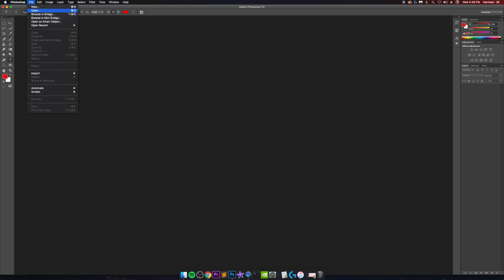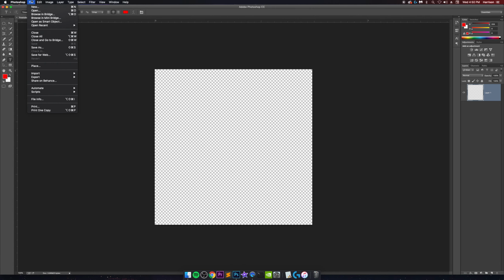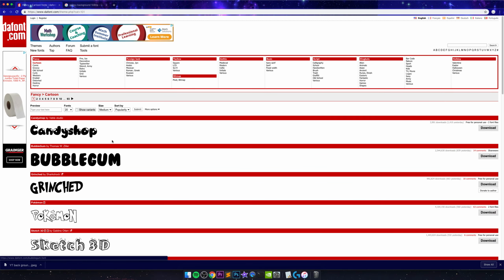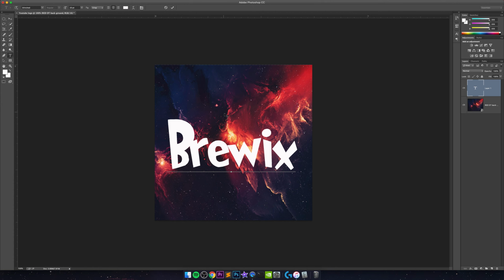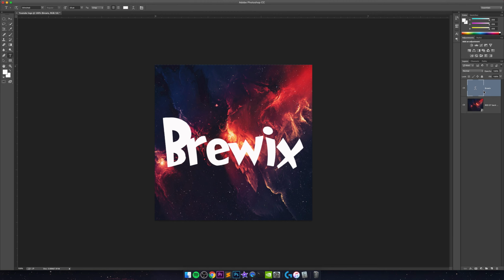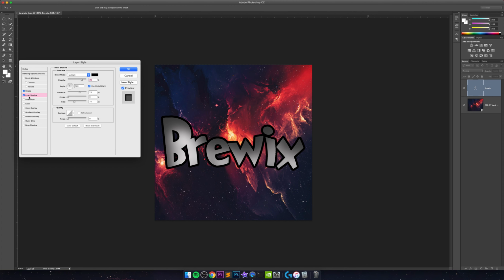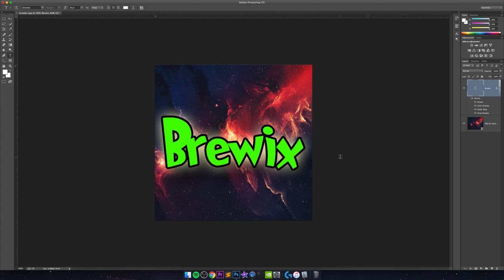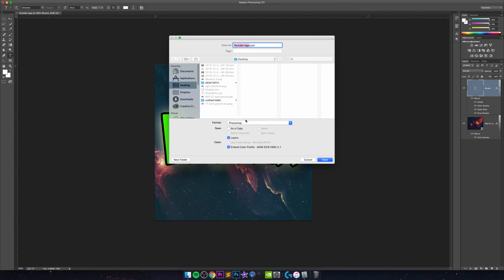How to make a professional youtube logo with Photoshop!!